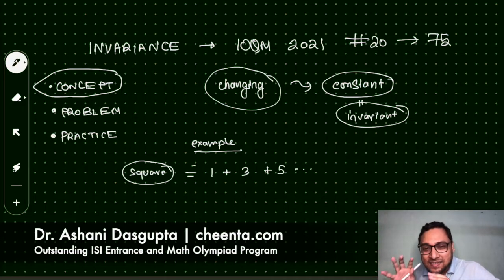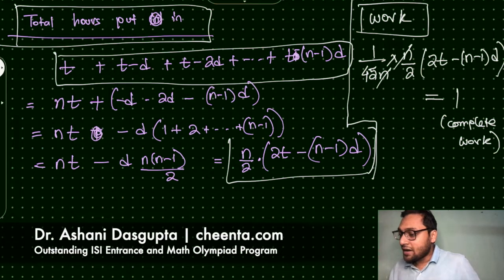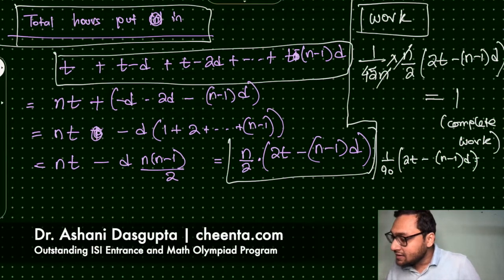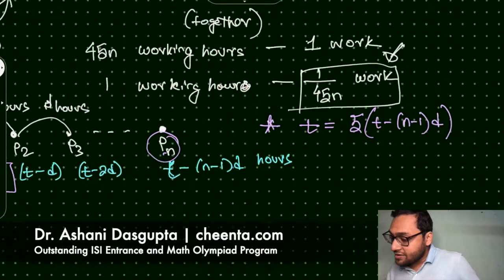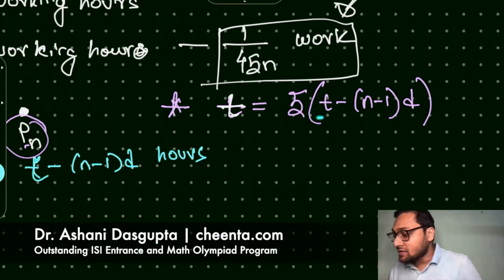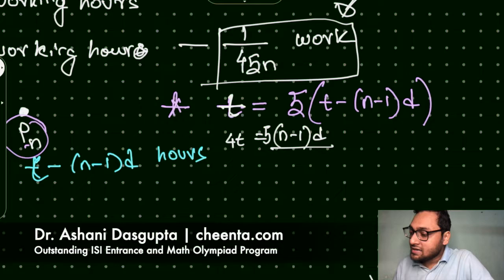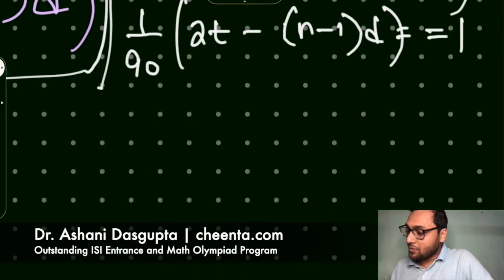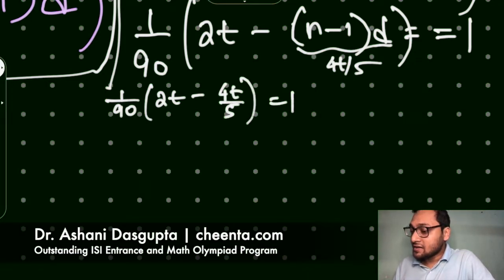Invariance in Time and Work | IOQM 2021 Problem 20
A group of women working together at the same rate can build a wall in 45 hours. When the work started, all the women did not start working together. They joined the work over a period of time, one by one, at equal intervals. Once at work, each one stayed till the work was complete. If the first woman worked 5 times as many hours as the last woman, for how many hours did the first woman work?